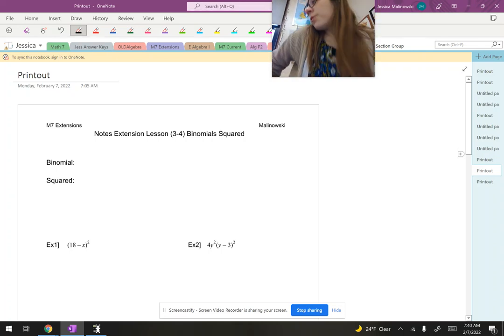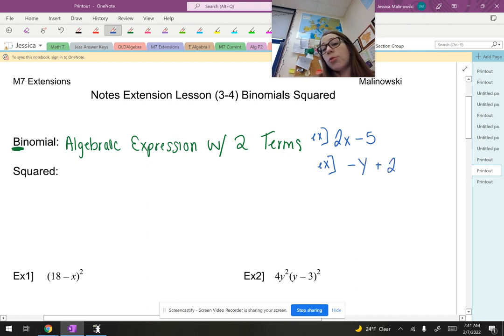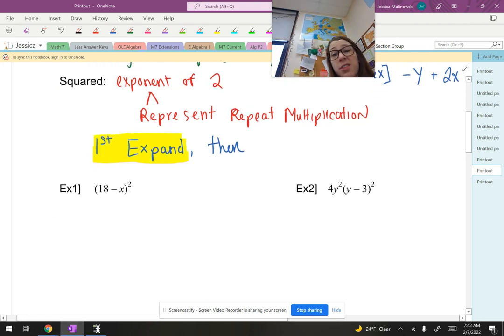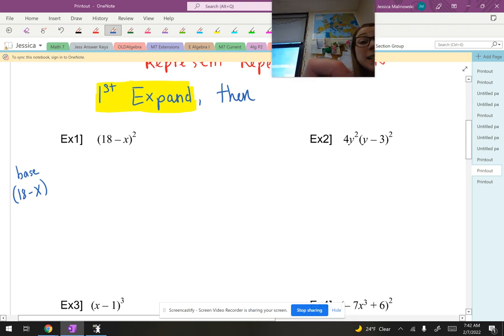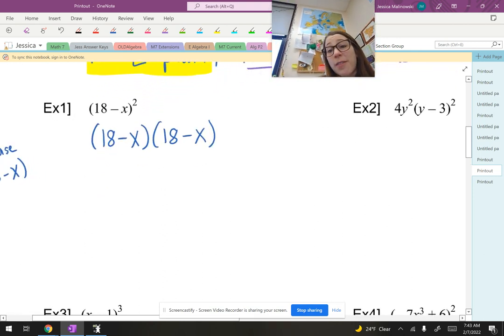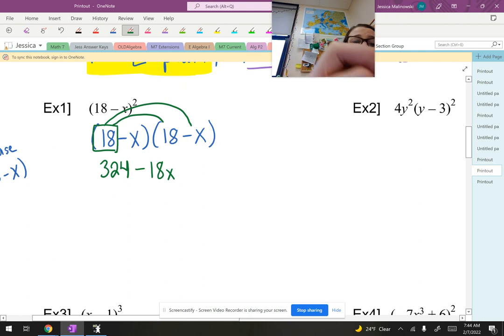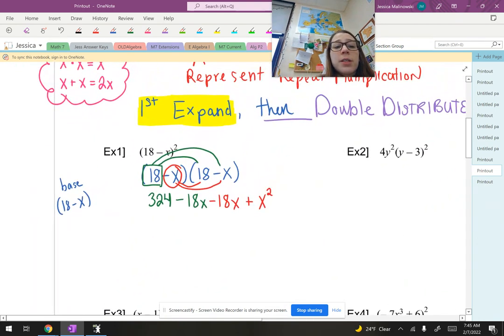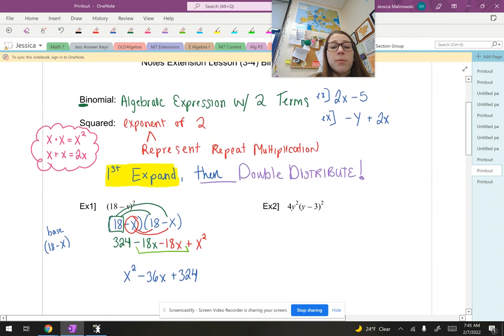M7 Ext (3-4) Intro & Ex1